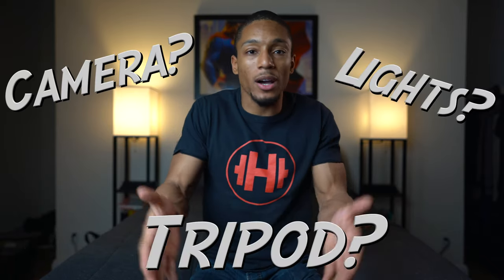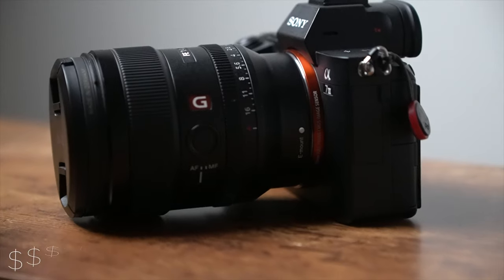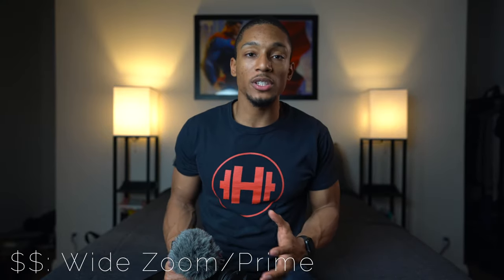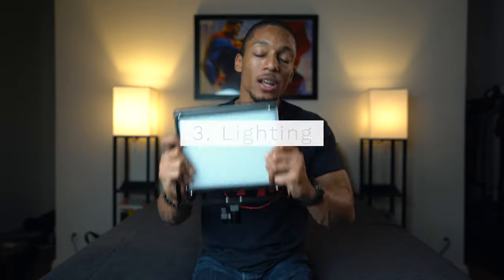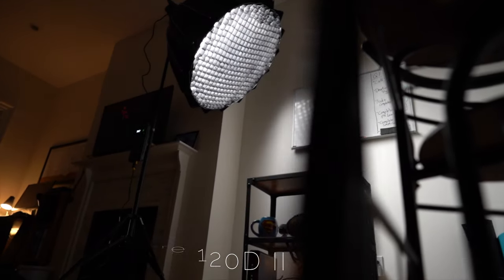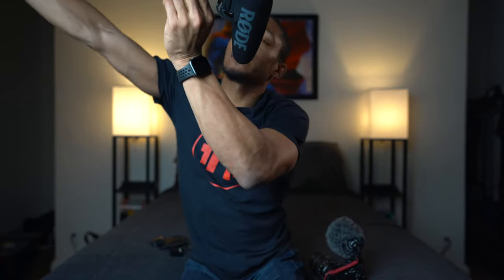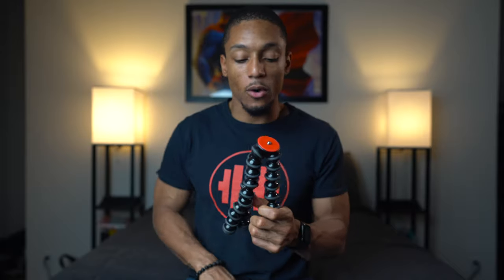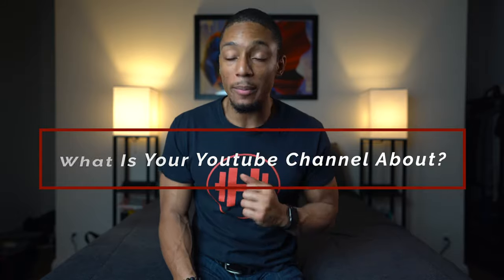Starting a Youtube Channel? | Start With These 5 things FIRST!!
Starting a YouTube channel and wondering what equipment you should first start with? In this video I will be going over the best YouTube gear if you are making a youtube channel in 2020 . You can also learn something if you've been in the YouTube game for a little bit ;). The 5 things you need to start with are listed below with specific links of where to purchase the items. This is the best Youtube equipment list that I can put together for any price level. I include the best YouTube starter budget camera, lighting, and other equipment to help you start your new Youtube channel. Another good channel to find the best YouTube equipment is Sean Cannell on ThinkMedia! I hope you this video helps you get started on this amazing platform. Remember to share what YOU are passionate about. You never know who is watching :)

QUESTION OF THE DAY: What type of YouTube channel are you starting?

LOW/MEDIUM BUDGET

CAMERA (Sony) ; (Sony) ; (Canon)
LENS (Sony) ; (Canon)
MIC (Lav) ; (On Camera Mic)
TRIPOD (Joby Gorillapod) ; (Switchpod)

HIGH BUDGET

CAMERA (Sony) ; (Canon)
LENS (Sony Prime) ; (Sony Zoom) ; (BEST Canon Zoom)
LIGHTING (Light) ; (MUST NEED Accessory)